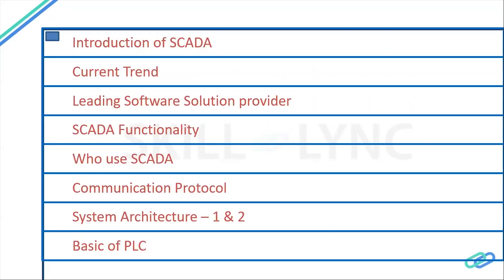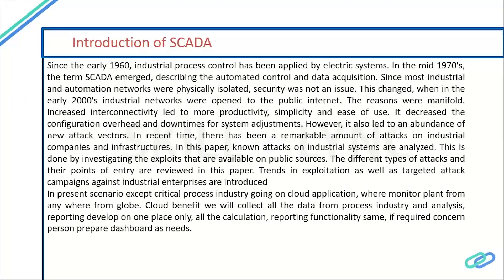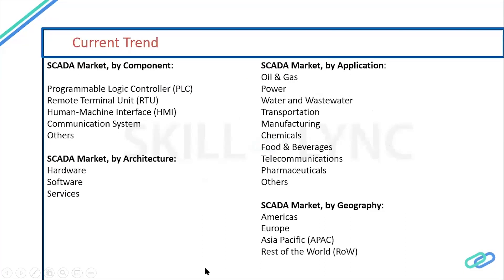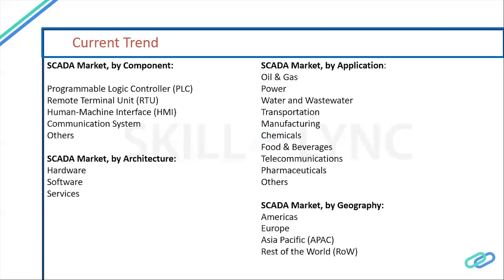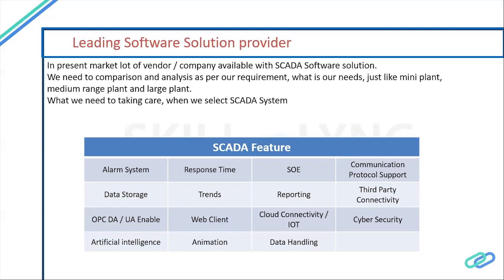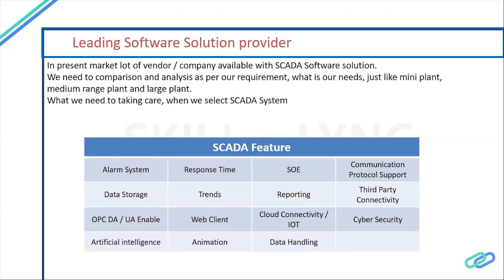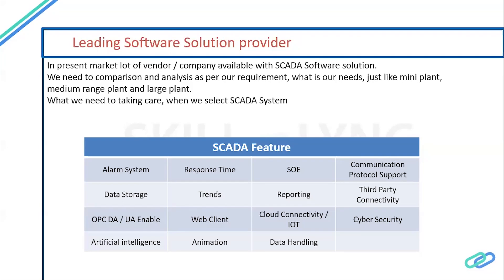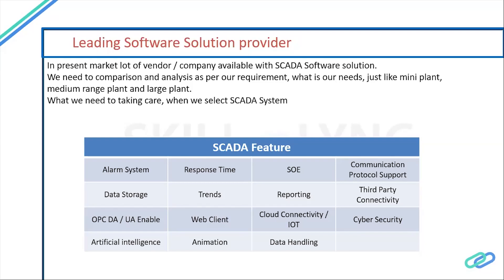Introduction to PLC (PART - 1) | Skill-Lync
In this video, you will learn the basics of Programmable Logic Controller. The Instructor explains the basics and importance of PLC. He also explains the current trends in this field.

1. Skill-Lync is an e-learning platform for Mechanical Engineering with 720+ positive reviews on Google.
2. Learn industry-oriented technical skills.
3. Work on 4 Industry oriented projects. Create a strong profile that will help you get recruited.
4. Have a look at the profile of a student of ours
5. Attend 4 live video conferencing support sessions every week.
6. Interact with industry experts and Skill-Lync support team 24/7 to get your doubts clarified
7. Get recruited with our help from our placement assistance team.